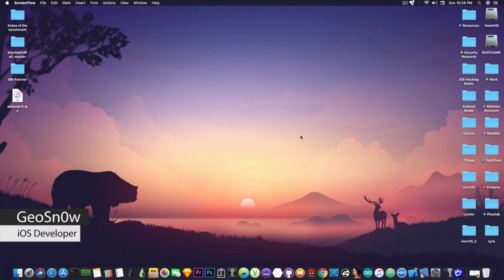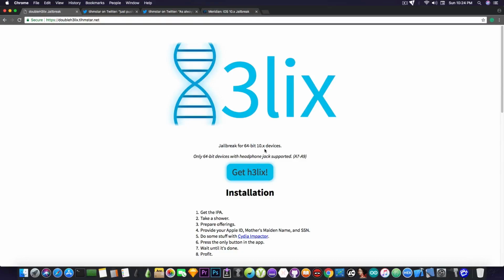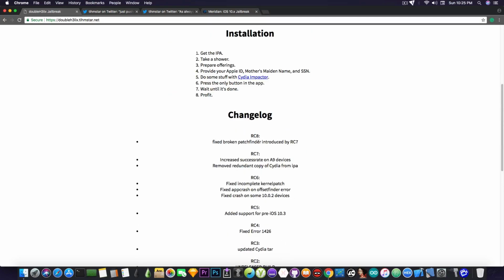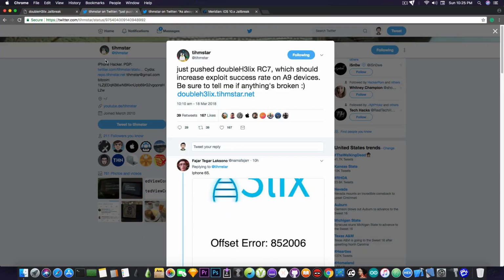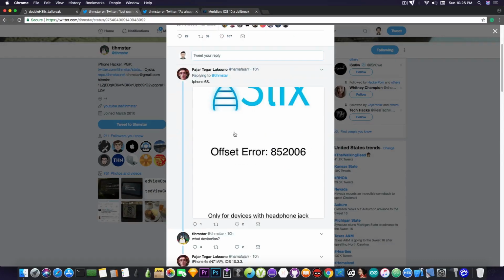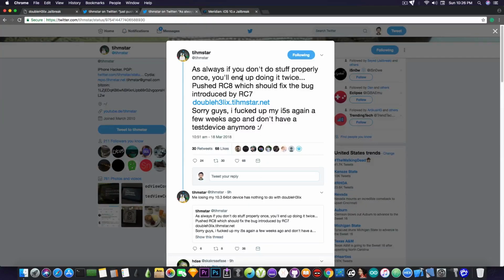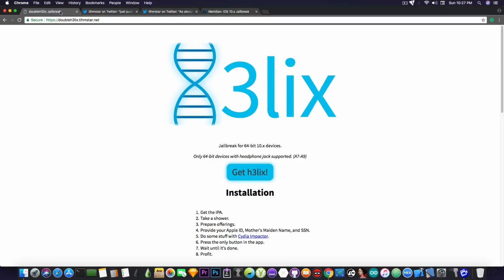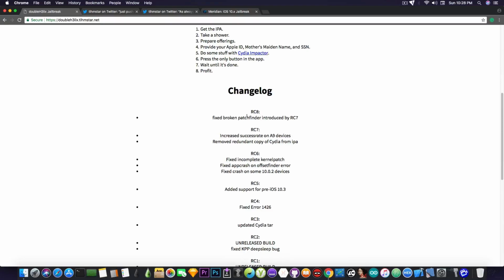iOS 10.3.3/10 Jailbreak (64-Bit) DoubleH3lix NEW Version | What is new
▶ iMyFone TunesMate helps you freely transfer media files between iPhone, computer, and iTunes

In today's video, we're taking a look at the latest version of DoubleH3lix Jailbreak that was published by tihmstar just a couple hours ago. For those of you who are unaware, DoubleH3lix is a jailbreak for the iOS 10.3.3 all the way down to iOS 10.0 for all 64-Bit devices except iPhone 7 and 7 Plus. The Jailbreak can replace successfully Saigon Jailbreak on iOS 10.2.1, Yalu Jailbreak on iOS 10 up to 10.2, Houdini and G0blin Jailbreak.

The latest version, RC8 fixes a bug that was accidentally introduced in the release candidate 7. The RC7 is pretty much the update. according to tihmstar, it should make the exploit more reliable especially on the A9 devices. Tihmstar also removed a redundant copy of Cydia from the IPA package.

If you're currently running DoubleH3lix, go ahead and update it to the RC8 using Cydia Impactor. Also, according to siguza, switching from g0blin to doubleH3lix is also possible without problems, although, I recommend not doing it unless you really feel g0blin works bad. There is a saying in the IT industry. If it works, don't fix it.

For the iPhone 7 and iPhone 7 Plus users, this jailbreak will not work. you will have to wait for IBSparkes to update Meridian Jailbreak. He seems to be involved in some research on the WiFi Chip vulnerability which might help in a possible untether. I am pretty sure he'll get to make Meridian a very stable jailbreak, he is a smart developer.